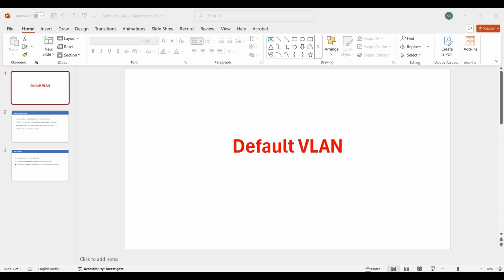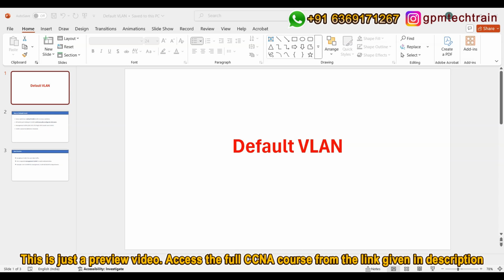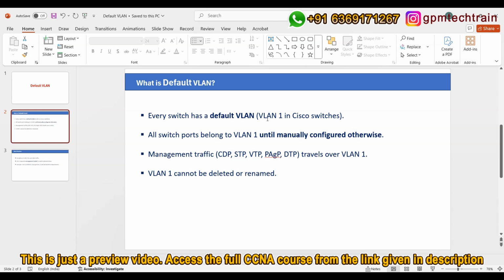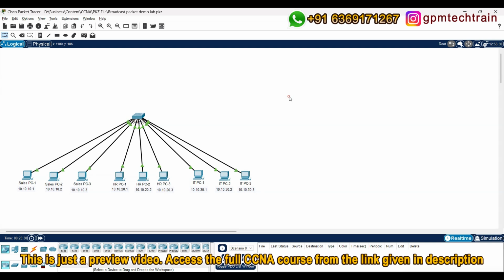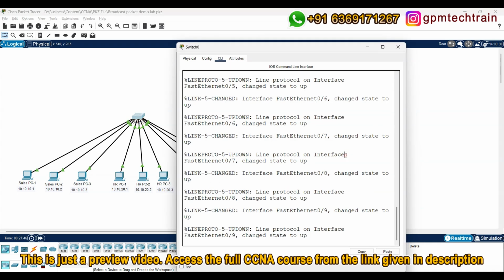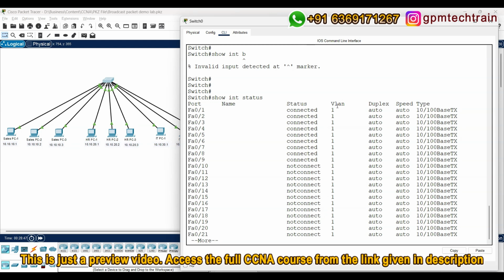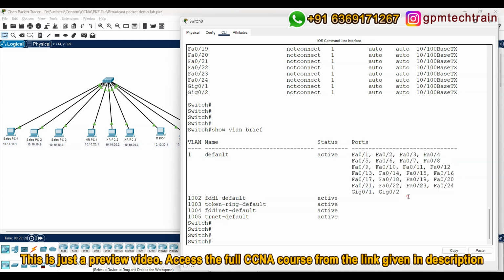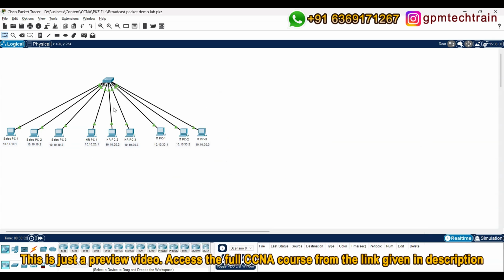What is Default VLAN? explained in simple English | CCNA Networking Course | Lecture - 25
Learn what Default VLAN is with simple English and clear explanation for beginners. In this video, I explain why VLAN 1 is called the Default VLAN, how switch ports are assigned to VLAN 1 by default, and why many production networks avoid using VLAN 1 for user traffic.

Topics Covered:
✔ What is Default VLAN
✔ Why VLAN 1 is the Default VLAN
✔ How Ports Join VLAN 1 Automatically
✔ Default VLAN on Cisco Switches
✔ Management Traffic on VLAN 1
✔ Security Best Practices
✔ Why Avoid VLAN 1 in Production Networks
✔ CCNA Switching Concepts

This video is useful for CCNA students, freshers, IT beginners, and anyone learning switching from scratch.